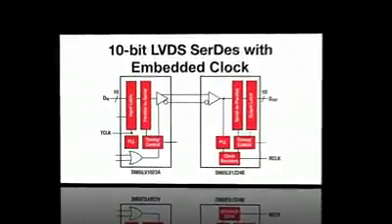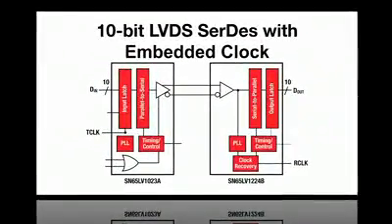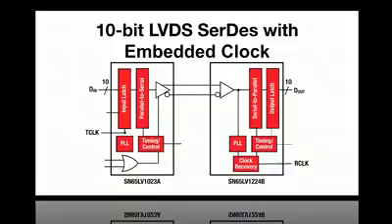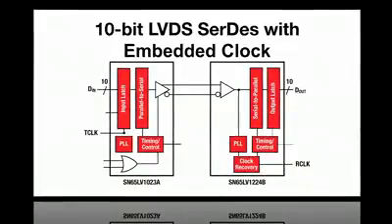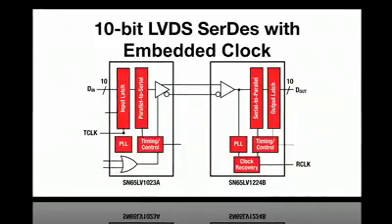SerDes basics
This video describes the basics of Serdes serializer/deserializer technology and its benefits in the system.